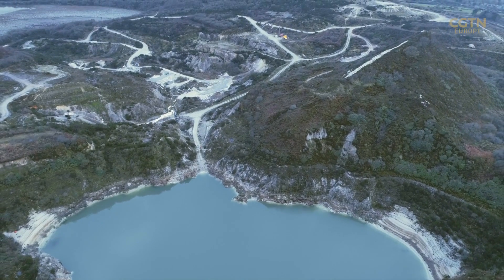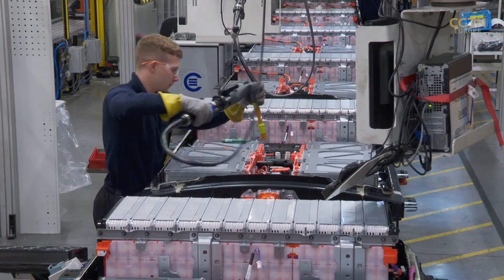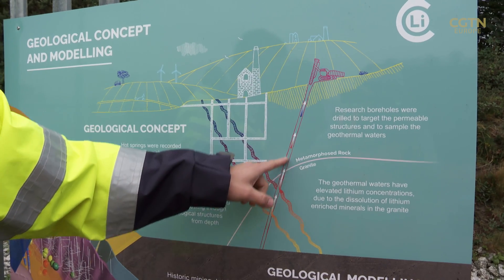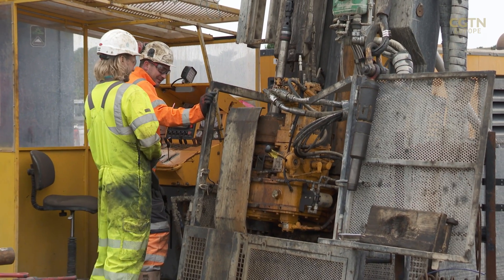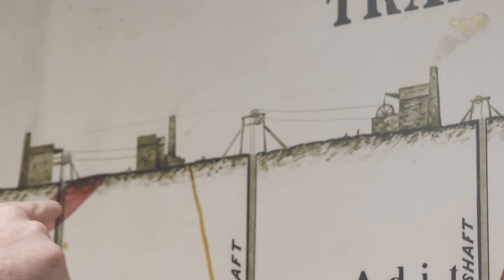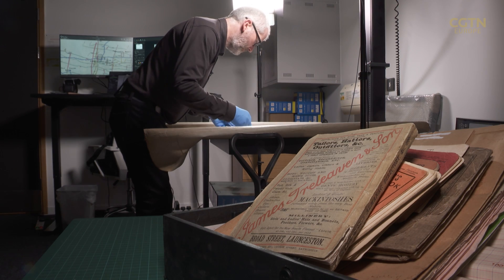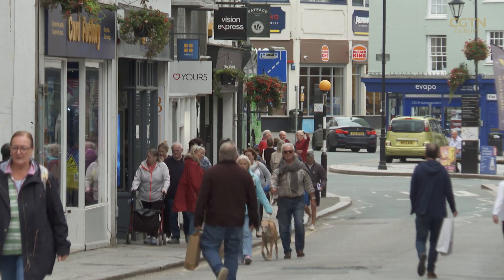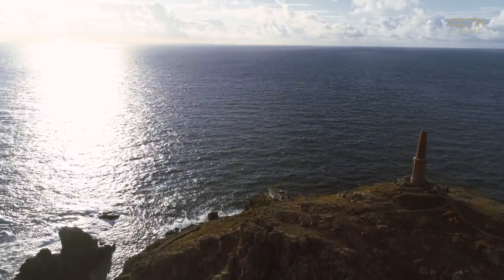Lithium energizes economy in Cornwall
🪫In 2010 - batteries made up roughly 20% of the lithium market.

🔋By 2021 that has soared to 74% - boosted by the EV market which is set to DOUBLE over the next 5 years. In the UK, Cornish company Cornish lithium, are using old maps to extract the metal from spring water deep underground.